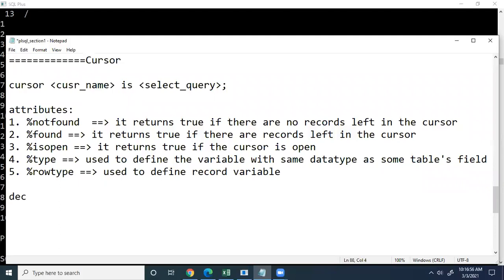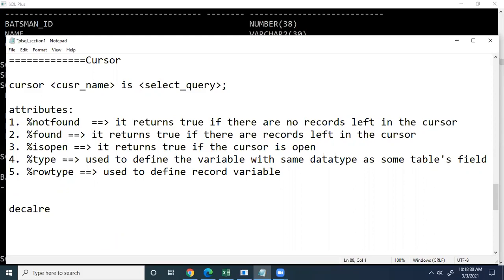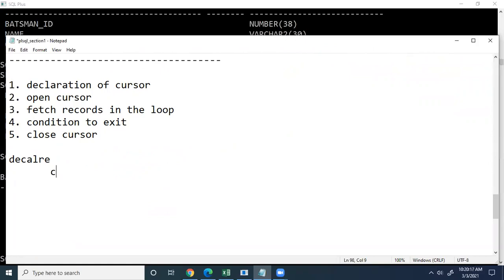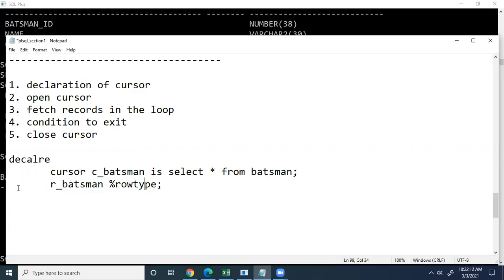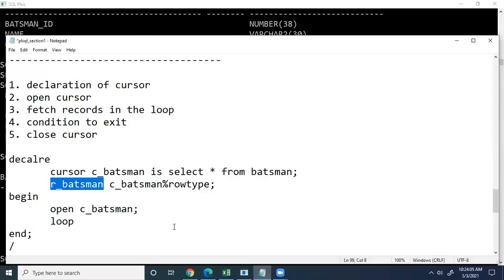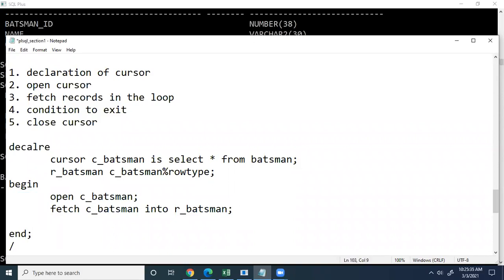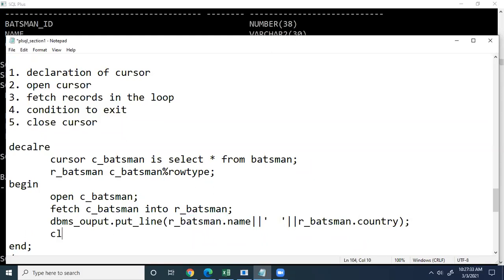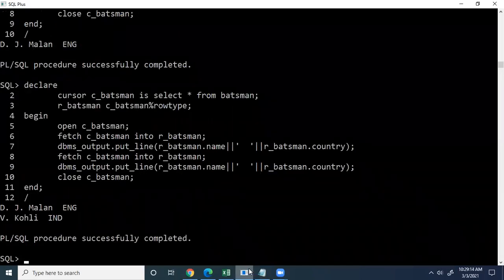6 Defining Explicit Cursor in Oracle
The video shows how to define an explicit cursor in oracle, fetching records from the cursor and closing the cursor.